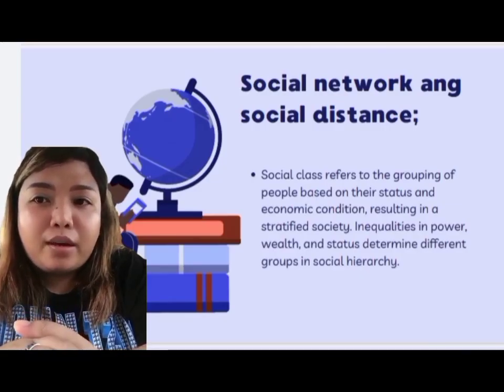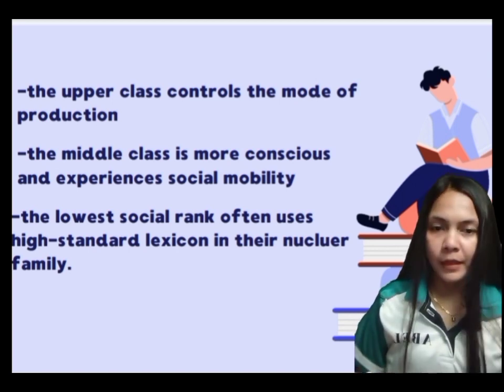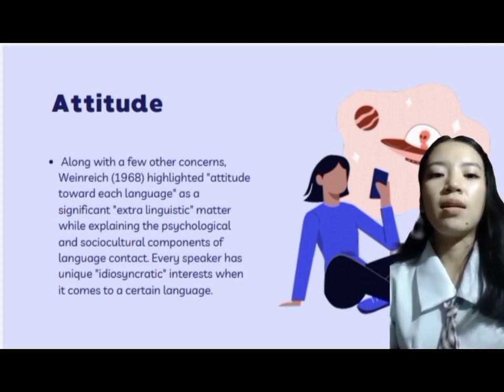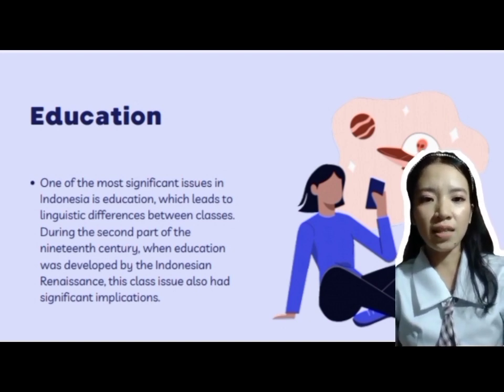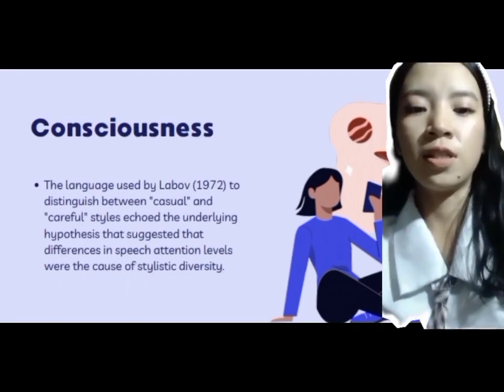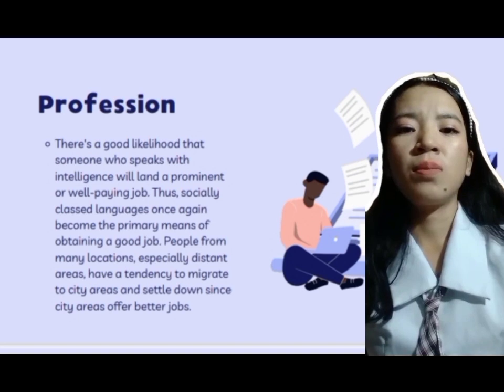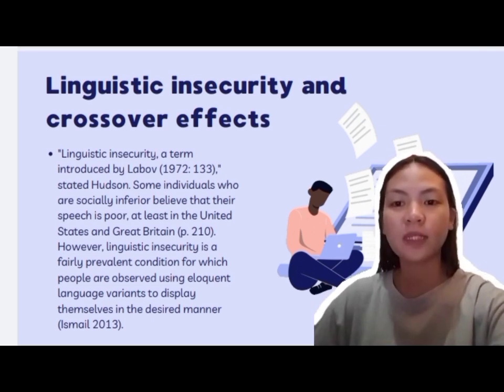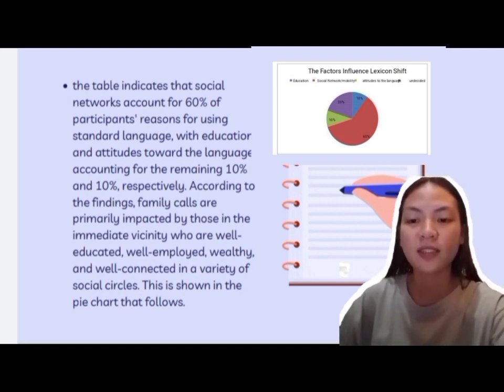group 4 presentation about Language and Society